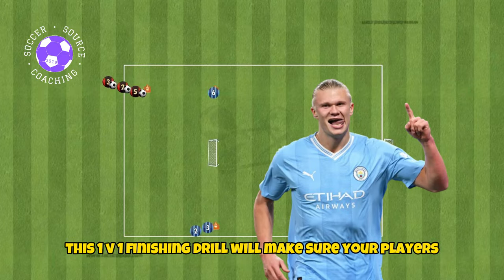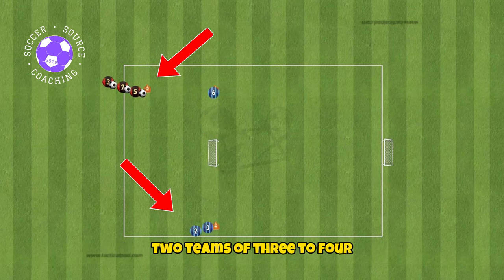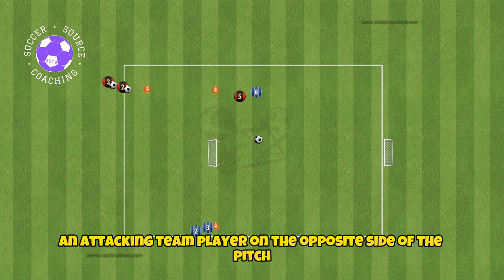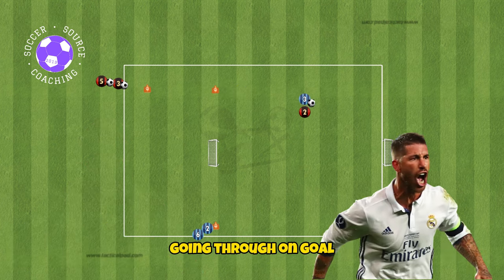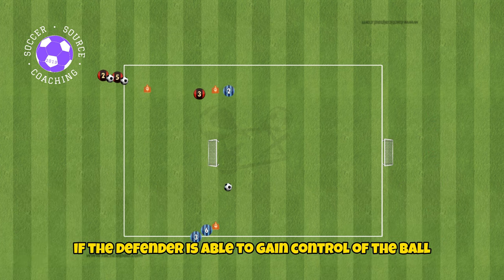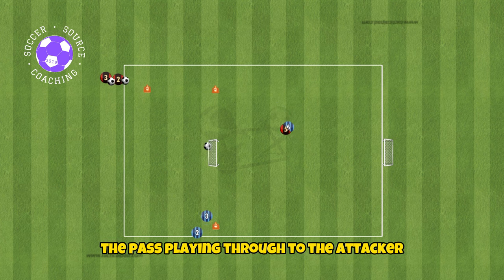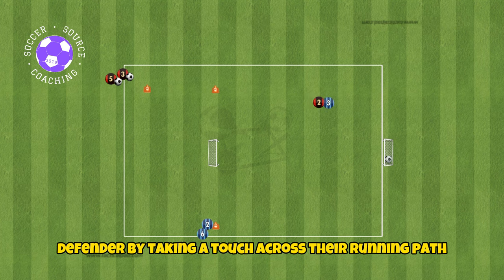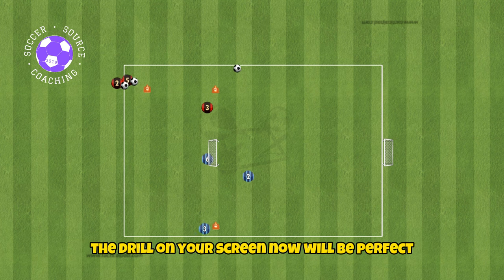1v1 Finishing Under Pressure Attacking Soccer/ Football Drill ⚽️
This is a 1v1 attacking soccer/ football that focuses on helping your players finishing under pressure when the pressure is behind them. Your players will learn to dribble confidently forward while protecting the ball from the defender that is chasing them down